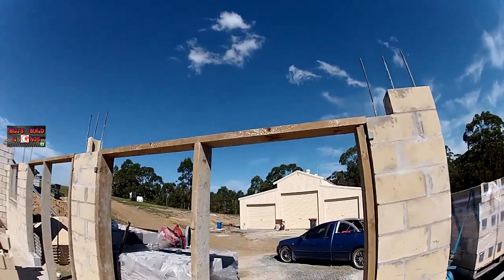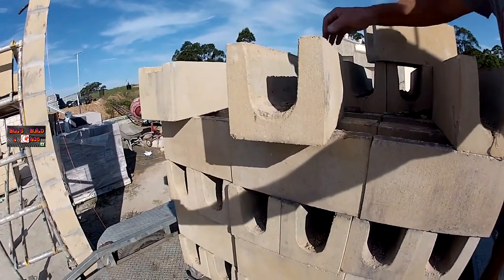Build My Own Home - Part 6 - Pouring Lintel Blocks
Music re-mix